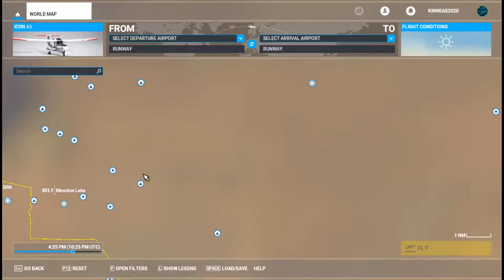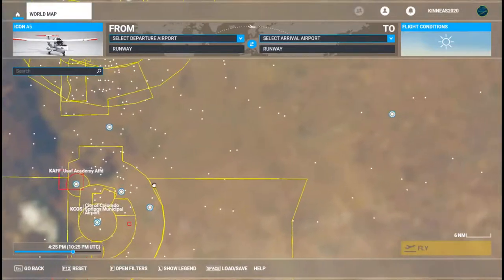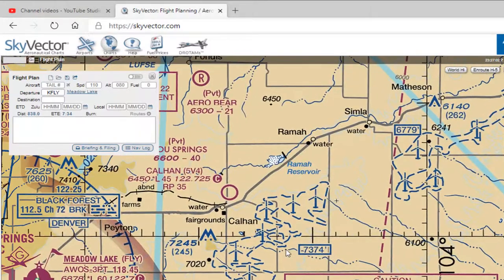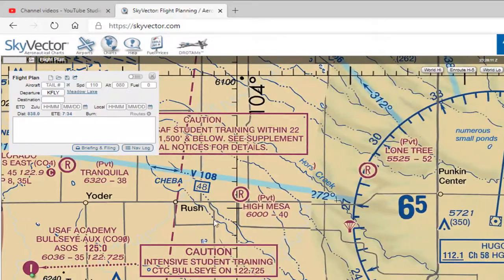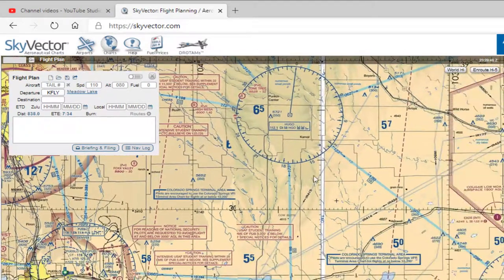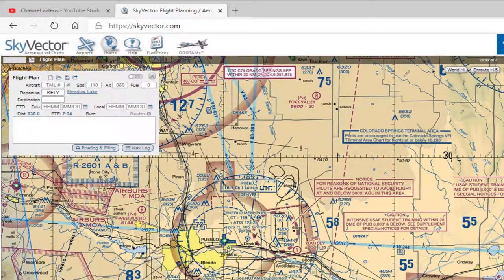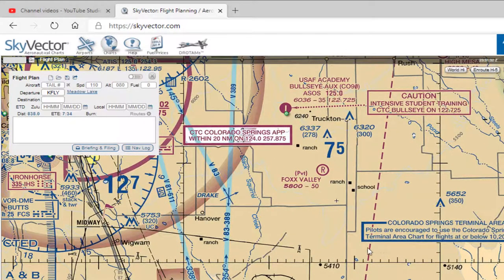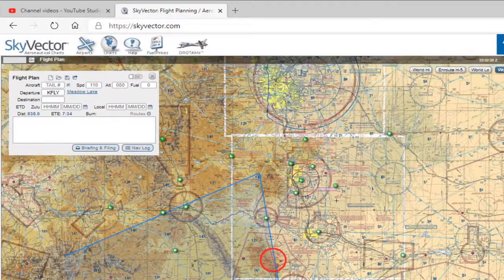"Get out of my airspace & learn where to fly, noob!" | MSFS | Airspace Practice Routes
We could use the in-game filters and in-game VFR Map to help use learn where we can and cannot fly. I find it easier to open that free website I love so much to help us see much more detailed info on finding safe areas to fly. We can discover practice routes and routes to go cross-country without bothering anyone!